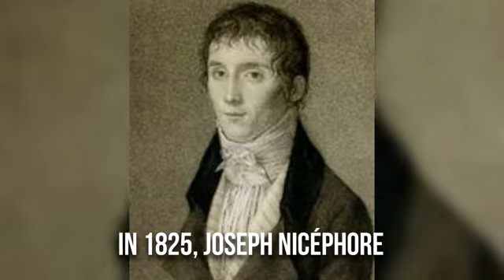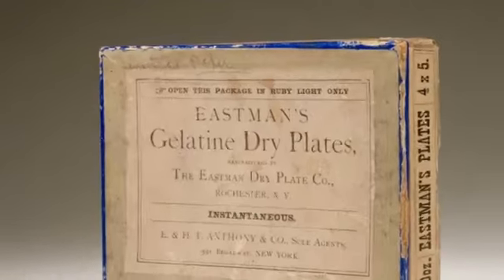How cameras are made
cameras factories
cameras making
glass
cameras making
cameras making in
cameras making in factories
cameras
cam
vebcameras
headcameras
360cameras
black cameras
glass lens